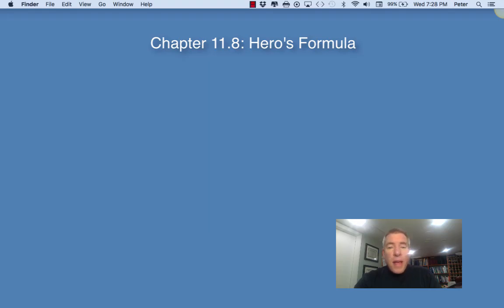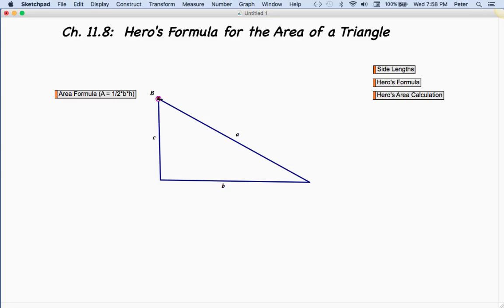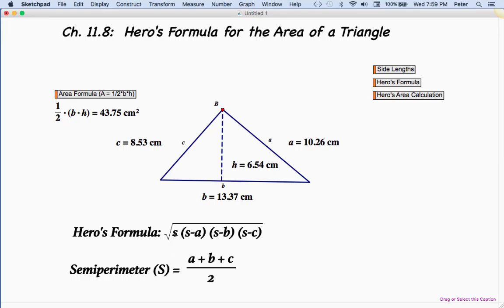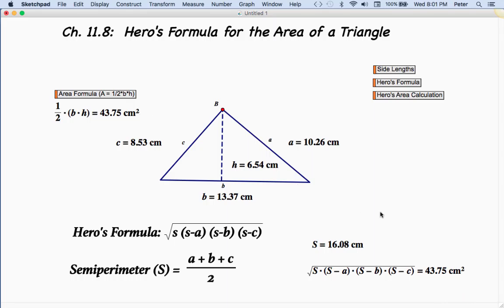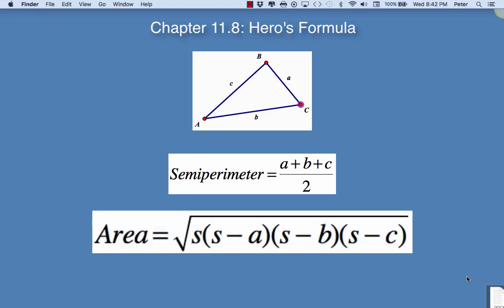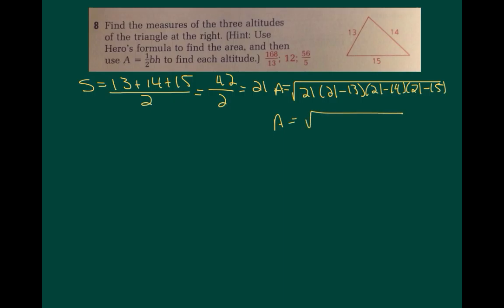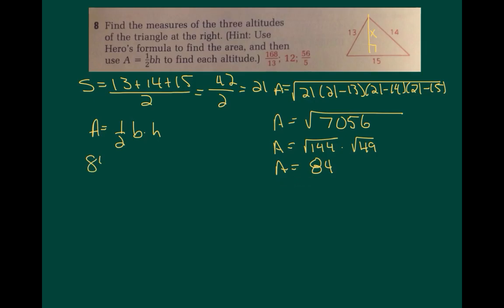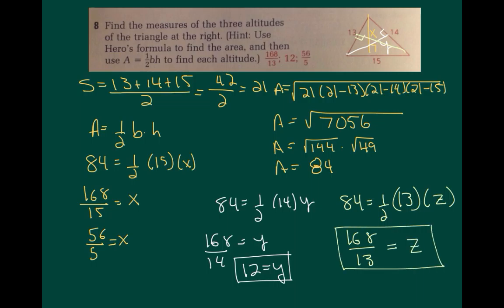GeoVideo 11.8 (WI-WS)